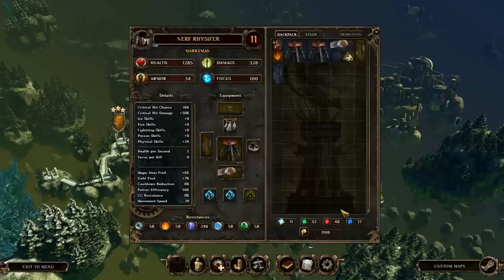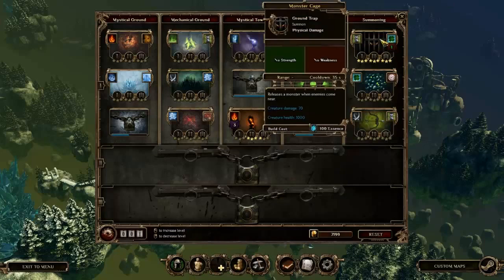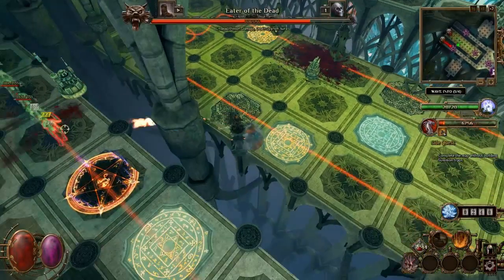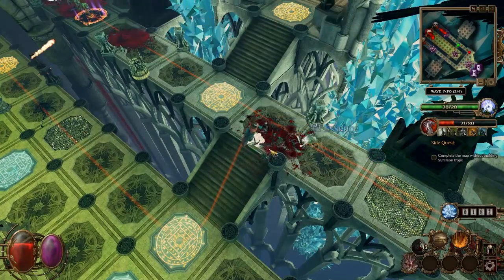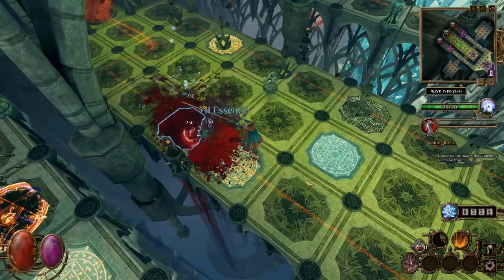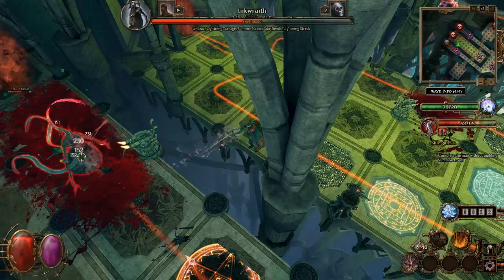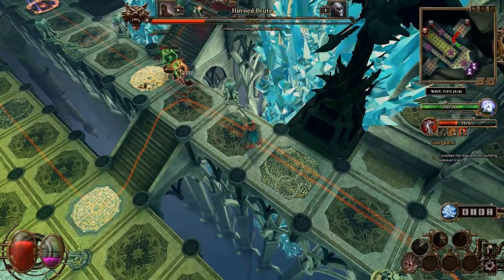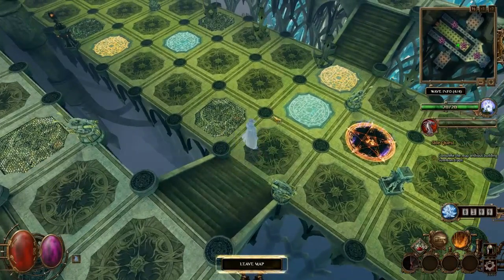Deathtrap - Crystal Vaults (Hard difficultly Gameplay) With NerfRhys (ep5)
Deathtrap gameplay on the map Crystal Vaults played by NerfRhys.

software:
recording: Fraps
editing: Camtasia studio 8